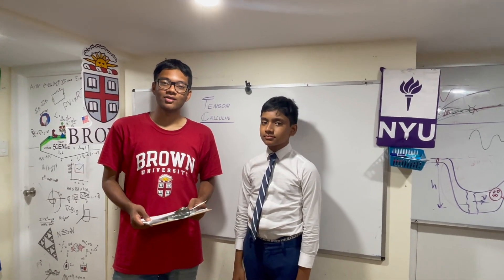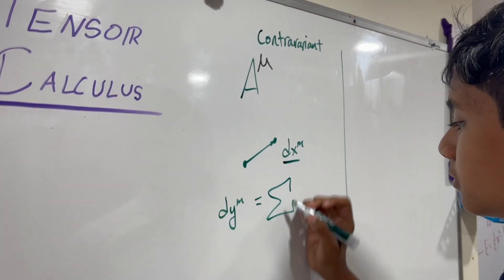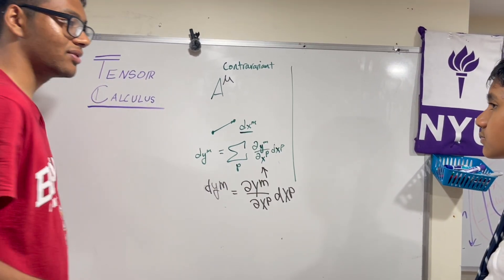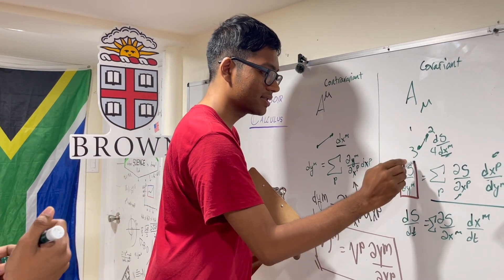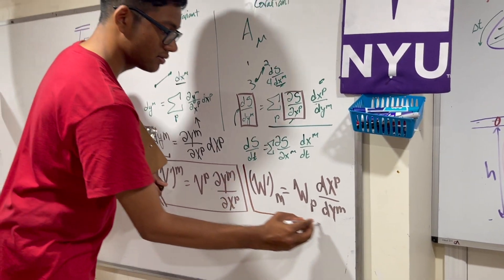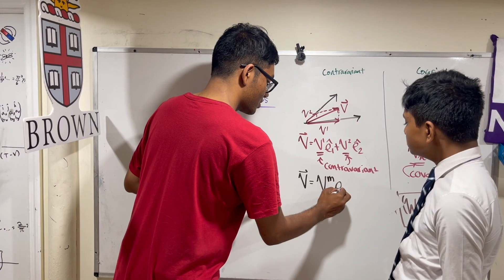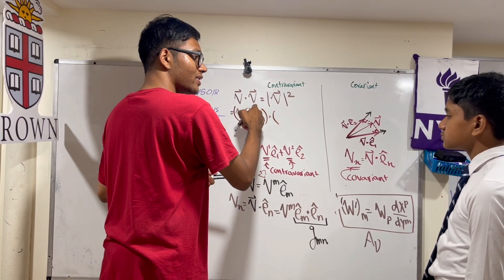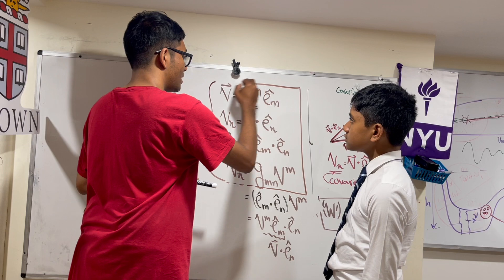#10 General Relativity | Geometrical Interpretation of Contravariant and Covariant Tensors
What is the actual geometrical interpretation of contravariant and covariant tensors? Contravariant components turn out to be simply the ordinary components of a vector, whereas Covariant components are the perpendicular projections of a vector onto a basis.